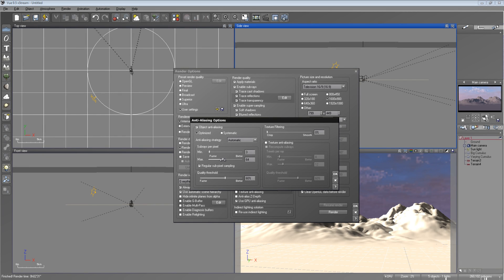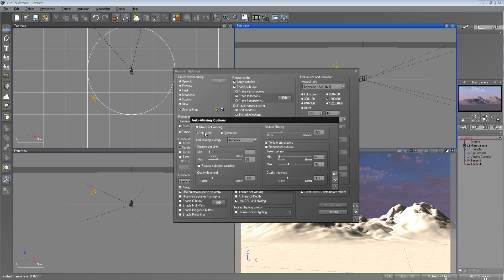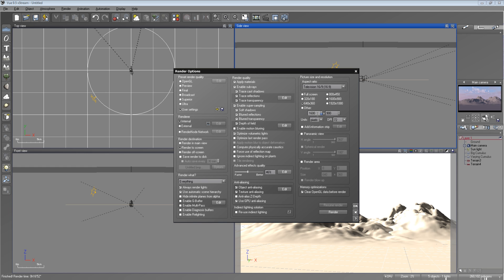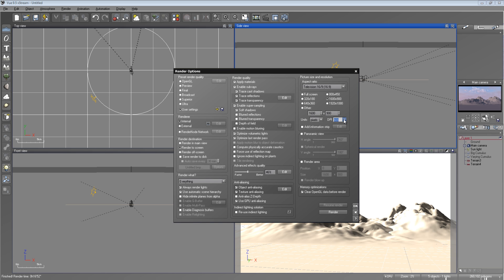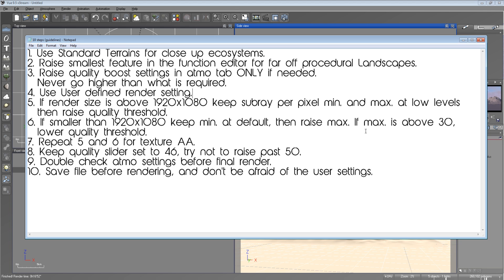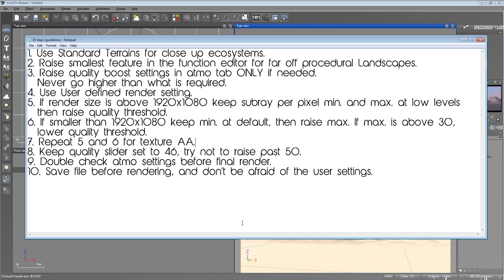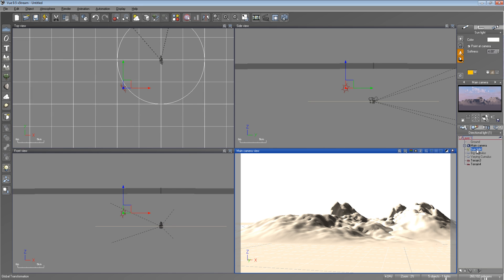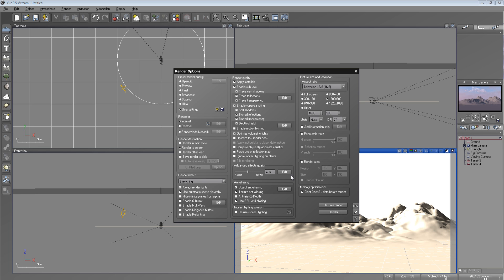Vue Tutorial: Optimize render settings for speedier renders pt. 3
Learn how to optimize render settings to get a great life like render without the bulky time frames.